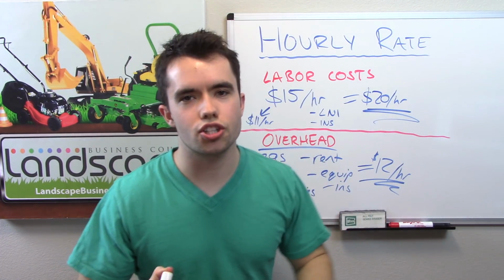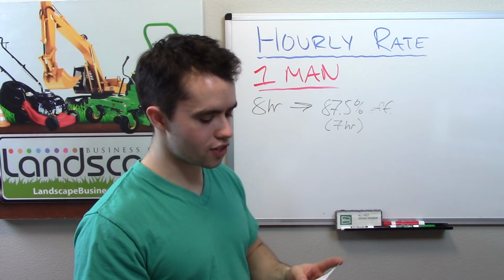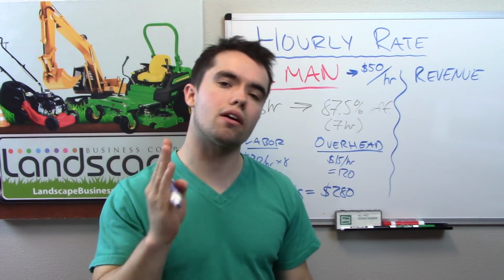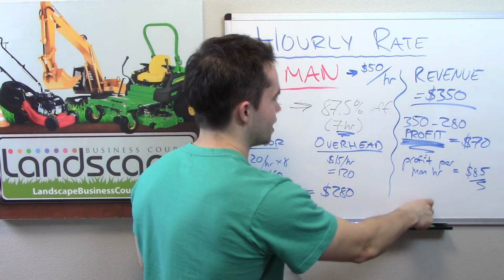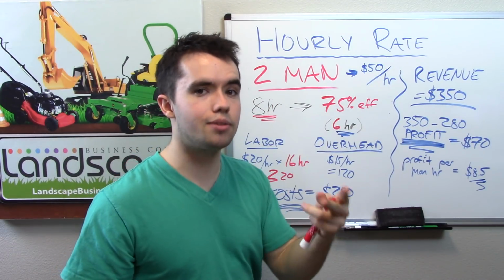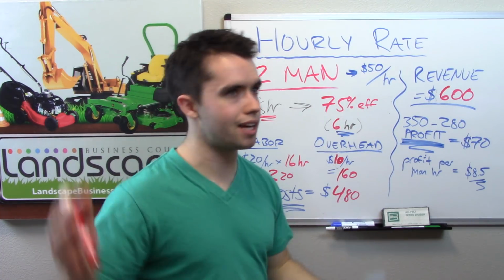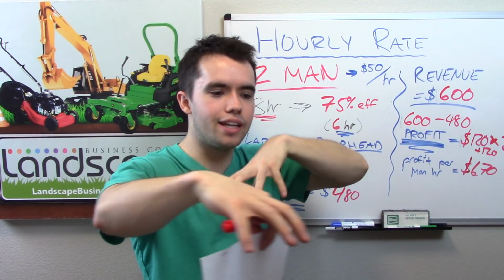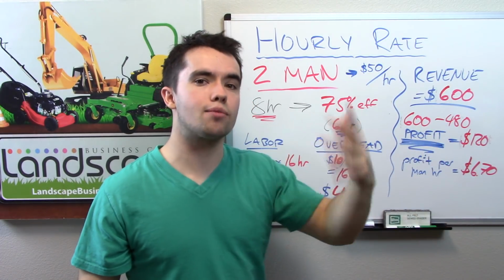Determining Your Hourly Rate for Lawn Care/Landscaping Business (Part 2)